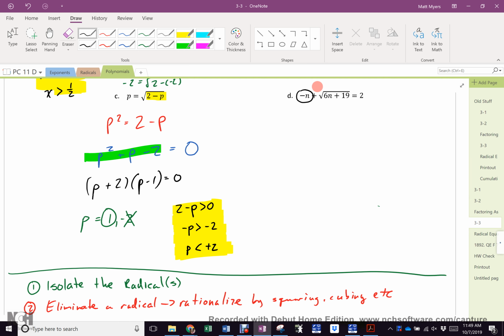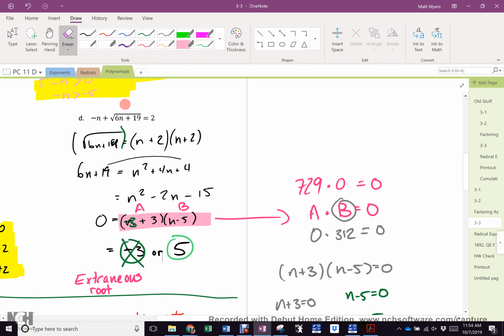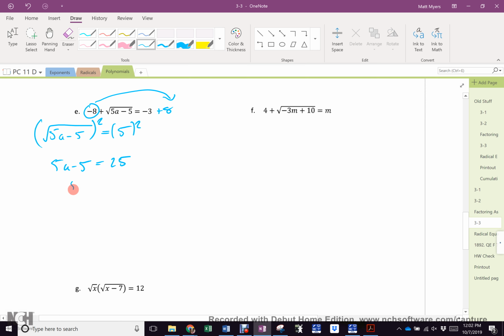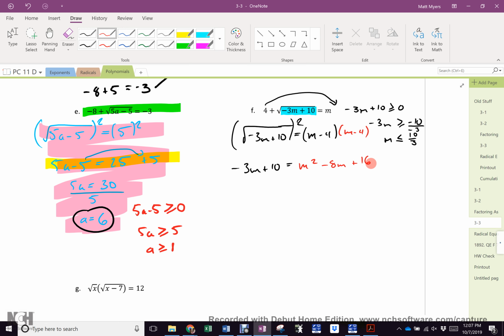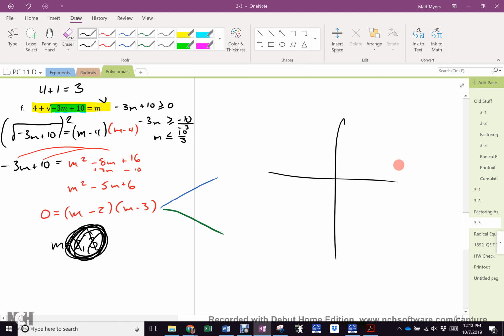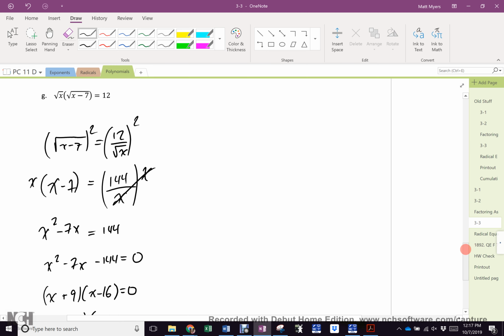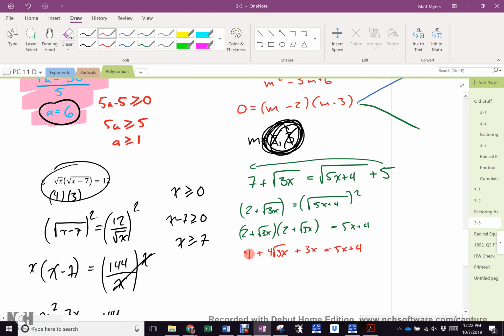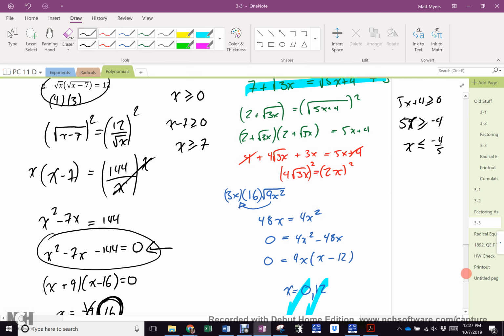Oct 7 Block D Radical Equations